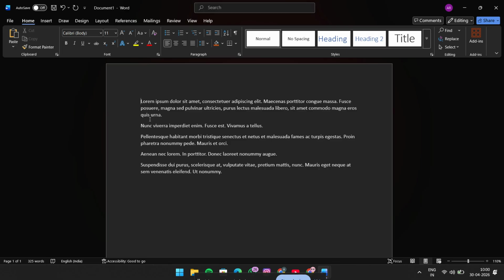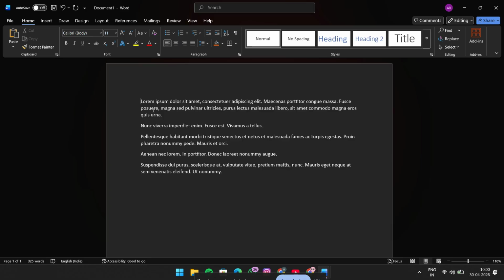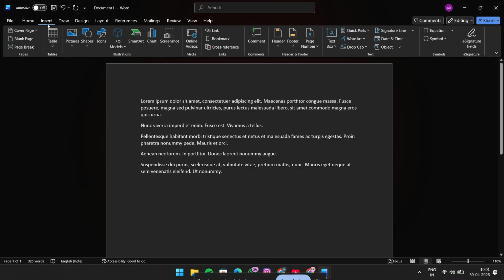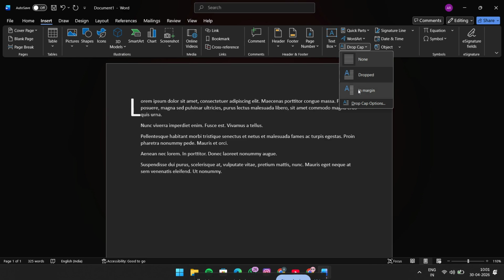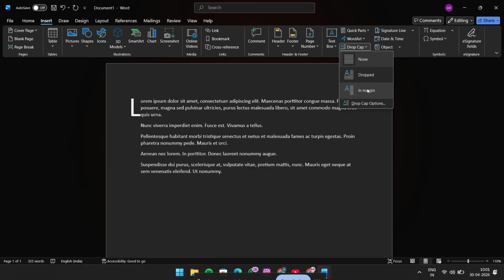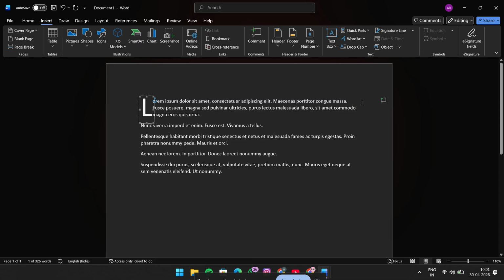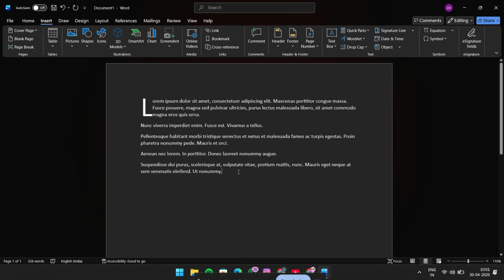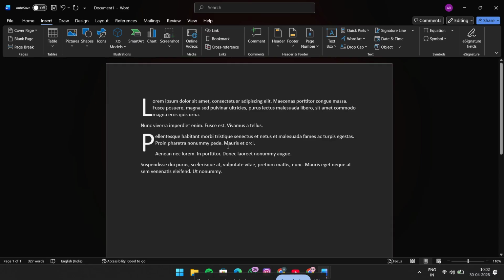How To Create Drop Caps In Microsoft Word (Easy Guide)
Learn how to create drop caps in Microsoft Word with a simple step-by-step guide. This tutorial shows how to insert a drop cap, choose between Dropped and In Margin, and make your documents look more professional.

🕚Timestamps:
0:00 Introduction
0:22 Click Inside The Paragraph
0:36 Open The Insert Tab
0:48 Choose Drop Cap
1:03 Select Dropped Or In Margin
1:25 Review And Adjust The Formatting
1:43 Outro

✍️What You'll Learn In This Video:
• How To Create Drop Caps In Microsoft Word
• How To Insert A Drop Cap In A Paragraph
• How To Choose Dropped Versus In Margin
• How To Make Word Documents Look More Professional
• How To Format Microsoft Word Text Like A Pro

💡Pro Tips:
• Use drop caps sparingly so your document stays clean and readable.
• Dropped is best for most body text and article-style layouts.
• In Margin can work well for newsletters and decorative documents.
• Check your paragraph spacing after applying the drop cap.
• Use the same style consistently throughout your document for a polished look.